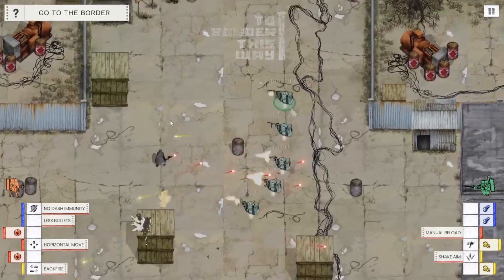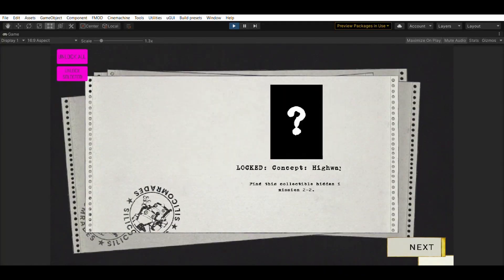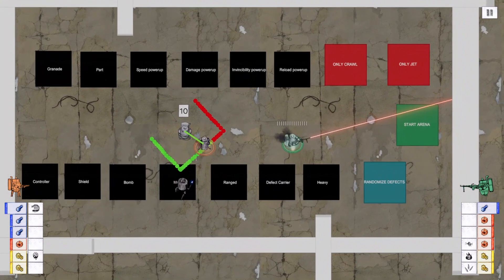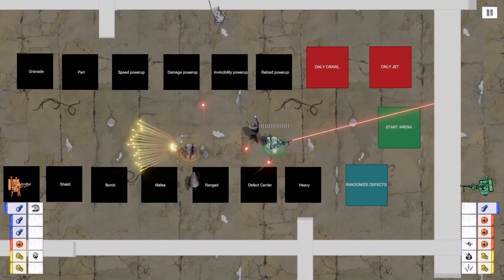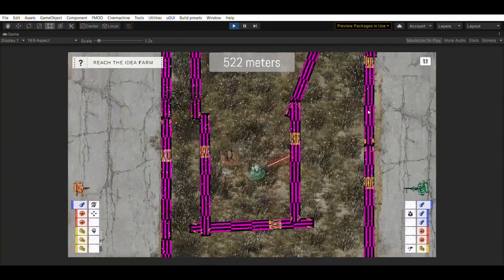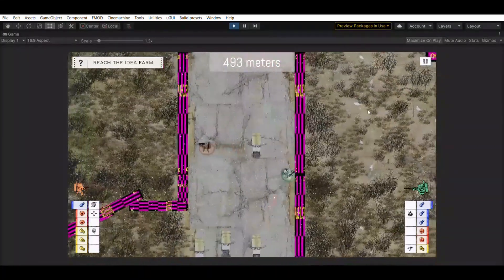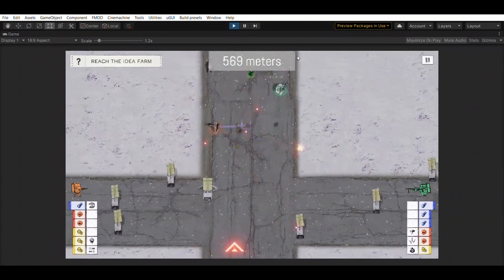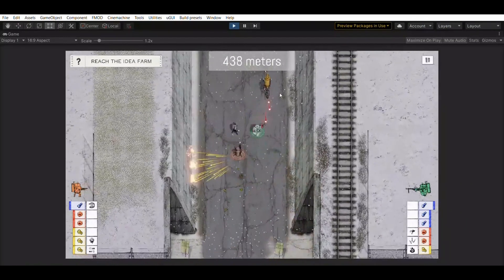Silicomrades Devlog No. 2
We didn't believe it ourselves, but our devlog no. 2 is complete! The voice-over sounds like it came straight from Lawtvie!

To find more information about the game, come to our Discord or follow us on Steam.